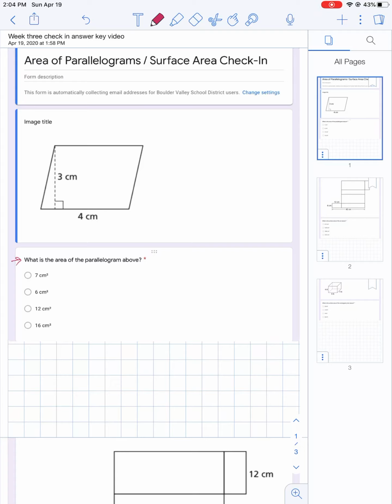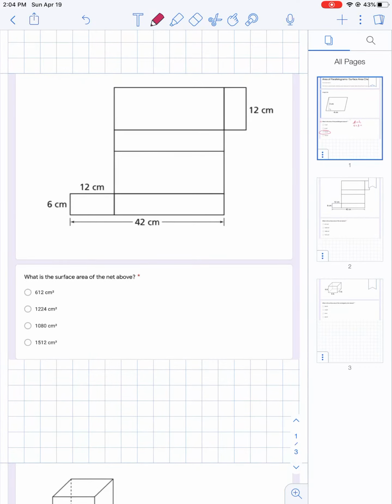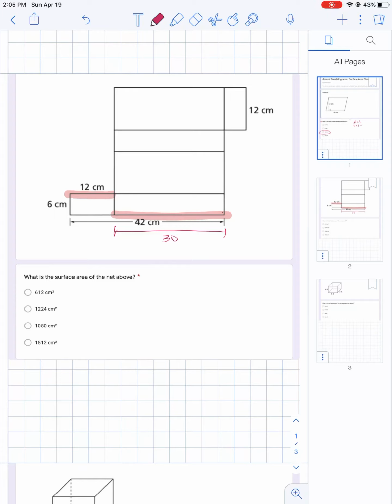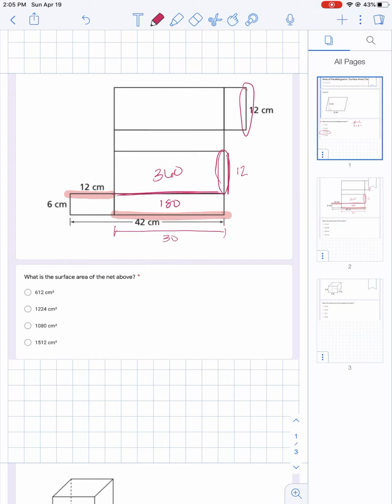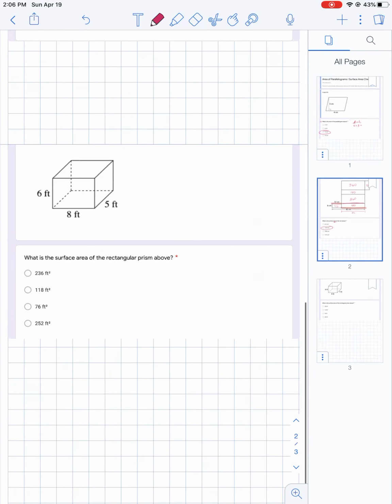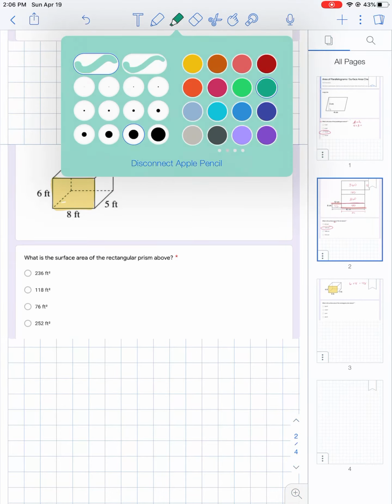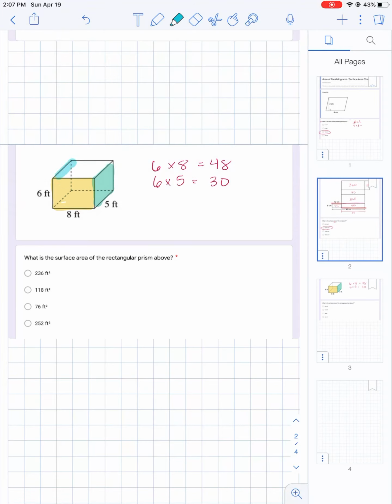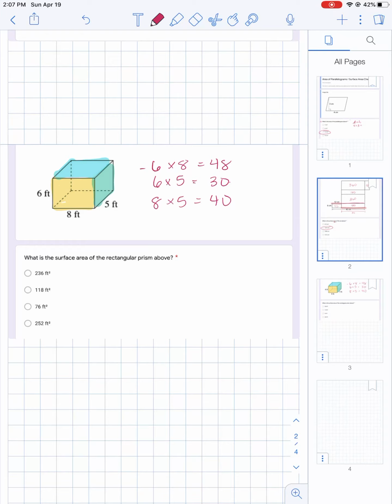Week 3 check-in answer key video